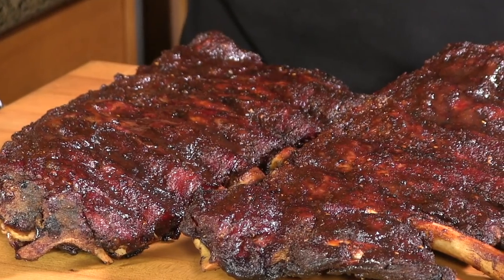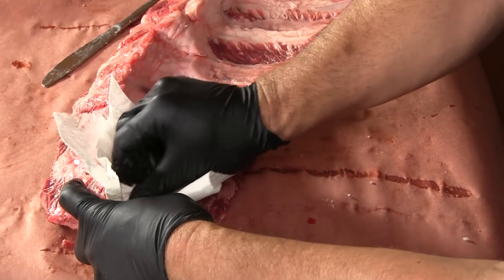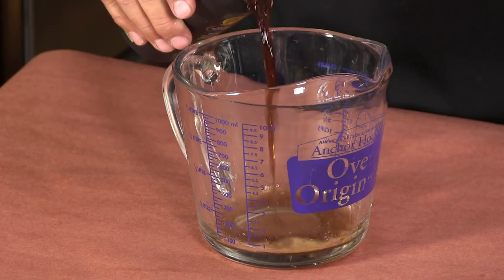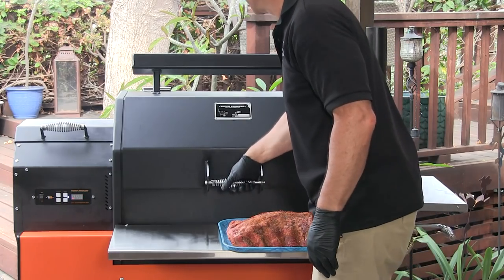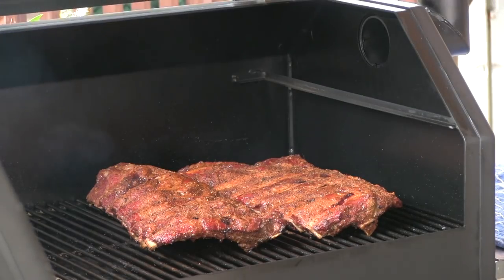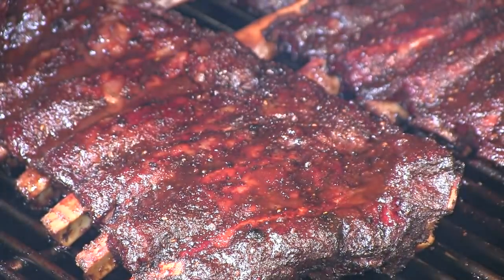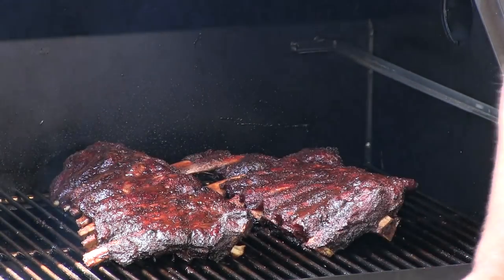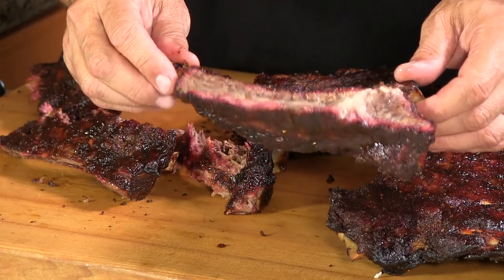BBQ Beef Ribs! | How To Smoke Beef Ribs (Texas Cut)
Fired up the Yoder YS640 Pellet Cooker for some low n slow Texas Cut Beef Back Ribs!  If you want to see how to make some moist, tender beef ribs with a killer smoke ring, then this video is a must see!  Some of the Best Beef Ribs EVER right here!
 First prep your ribs.  You will notice a very thick membrane on the back of the rack...  There are actually two membranes.  I stick the tip of a butter knife up under that thicker membrane and peel it off using a paper towel, like you would with pork ribs.

For this cook I mixed up one pint of toasted porter beer with 1/4 cup of Worcestershire sauce.  I used this as a binder for my rub and to spritz the ribs as they cooked.

I applied some of this mixture to both sides of the racks and applied the rub.  Let the rub "sweat" while you get your pit ready.

I preheated my cooker to 250ºF, using hickory pellets.  After about an hour or so, check the ribs to see if they're looking dry.  After about four hours I checked the ribs for tenderness.  Once they were "probe tender" I basted them with a savory BBQ sauce.  I let them cook an additional 20 minutes.

Beef back ribs come from the Prime Rib Roast!  There is really NO REASON to wrap them during your cook!  They have great marbling and it is tender high quality meat.  Just keep them moist and let them cook!